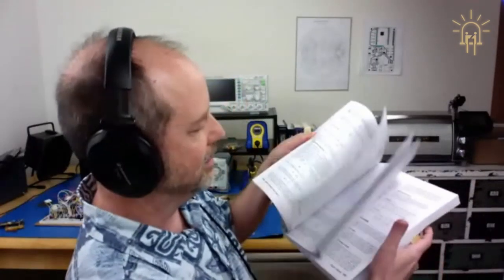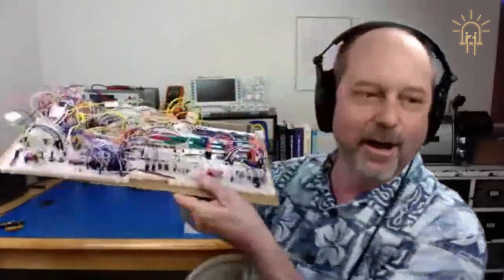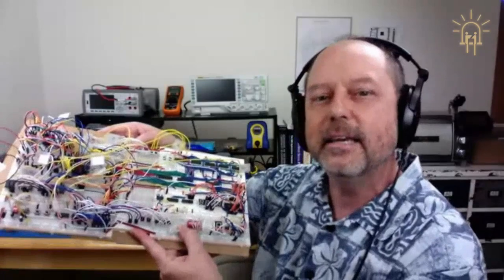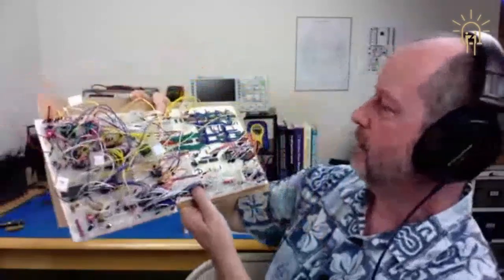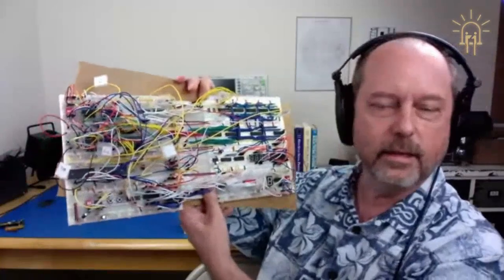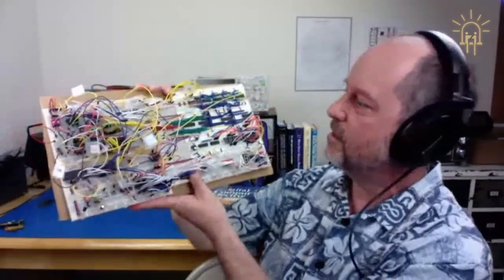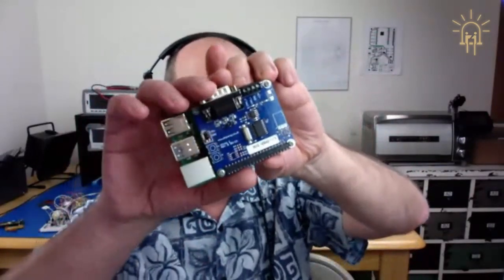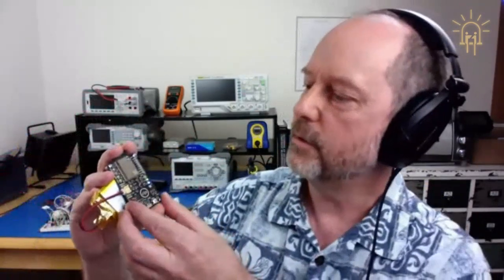CEP005 - Clojure Script on Hardware with Mike Fikes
Forum post: